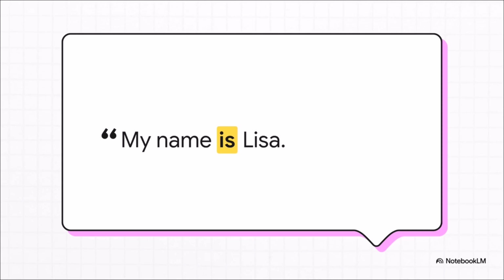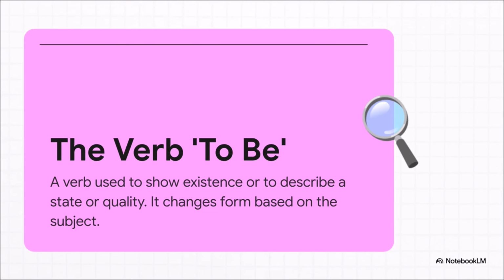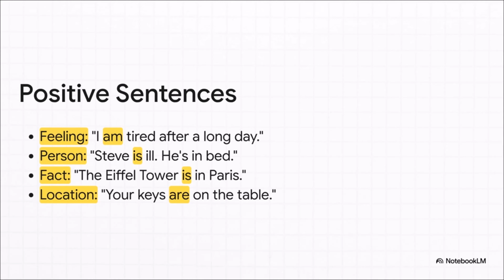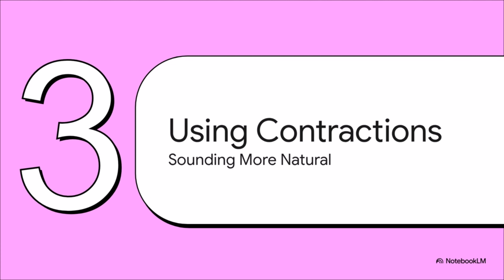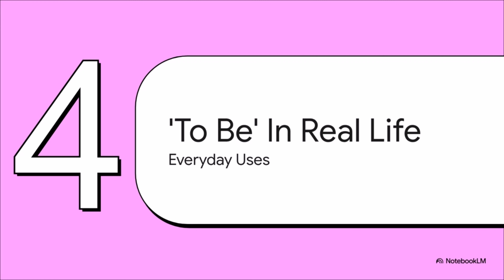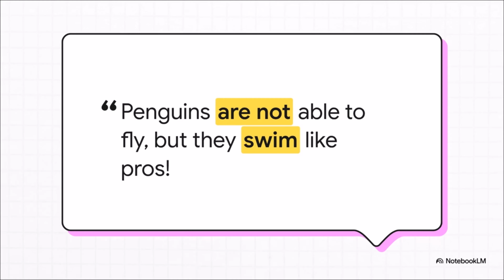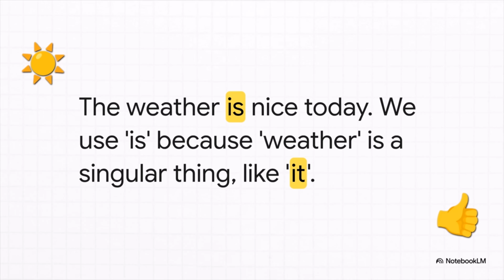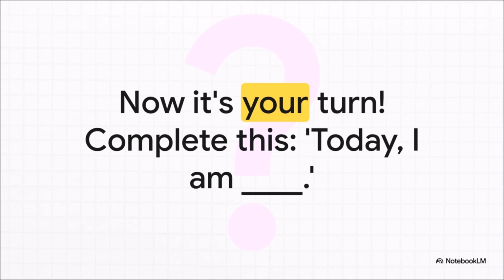Master 'Am, Is, Are': The Verb To Be for English Beginners | Fun & Easy Grammar Lesson!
Hello everyone! Dive into the foundation of English grammar with this fun, beginner-friendly lesson on the verb 'to be' (am, is, are) in the present simple tense. Perfect for anyone starting their English journey, this video will help you confidently talk about who you are, where you're from, your feelings, and general truths.

We'll break down everything you need to know:
• What "to be" means ("to exist" or "to have a certain quality") and why it's one of the most important and oldest verbs in English.
• How "am," "is," and "are" change based on the subject (I am, he/she/it is, you/we/they are).
• Forming positive sentences with clear examples like "I am a teacher" or "The Eiffel Tower is in Paris".
• Creating negative sentences by simply adding "not" after the verb, such as "Coffee is not my favorite drink" or "Penguins are not able to fly".
• Learning natural-sounding short forms (contractions) like "I'm," "he's," "you're," "isn't," and "aren't" for casual conversation. We'll also cover special ones like "that's" and "there's".

Get ready for real-world examples for introductions, describing feelings, people, places, and facts from around the world. We'll even explore fun facts and common mistakes to help you avoid saying things like "I is".

By the end, you'll be confidently saying things like "I am happy" or "They are friends". Practice daily and describe your surroundings to build strong habits. Don't miss our interactive practice section to test your knowledge!